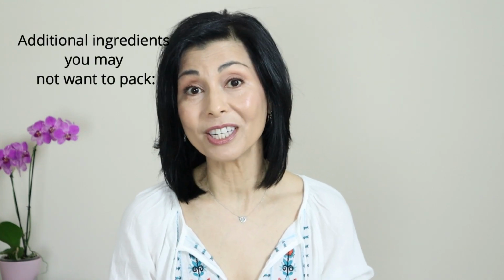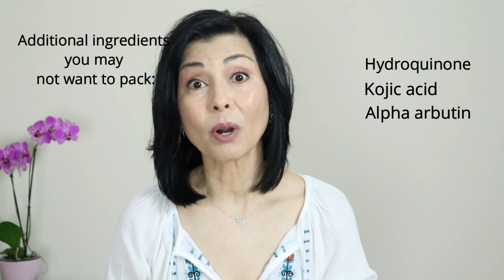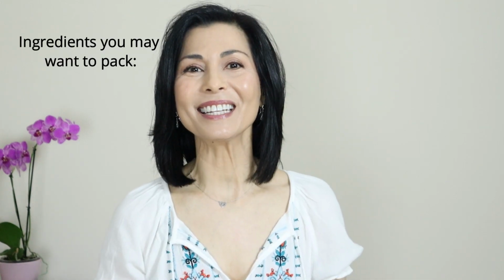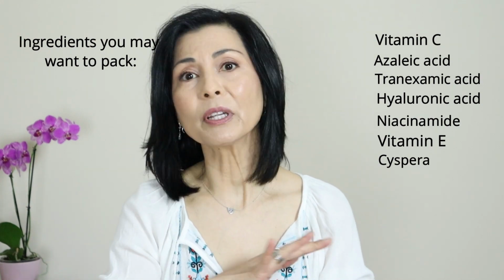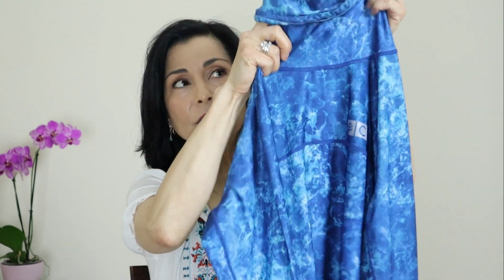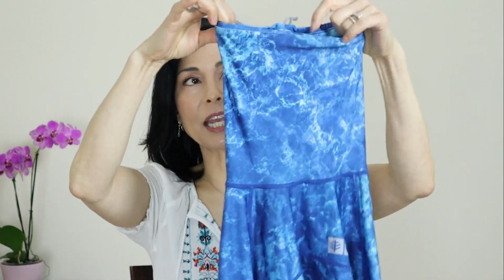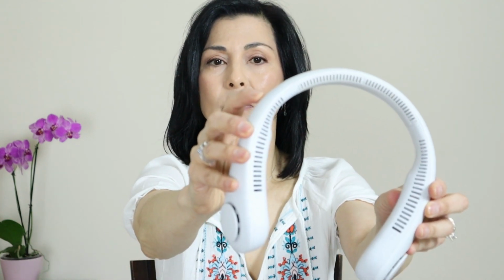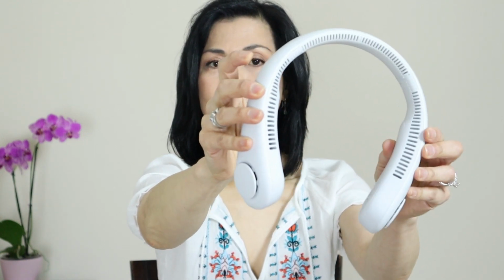Melasma Skincare Vacation Packing Tips ☀ What to Pack and What NOT to Pack!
Melasma Skincare Vacation Packing Tips come in handy as we head into vacation time, and summer time in general, with increased amounts of sun exposure. It is a good time to consider your skincare routine for melasma. Some treatment ingredients may be in need of a vacation while you are on vacation. In this video, I talk about ingredients that increase skin sensitivity with sun exposure. I also provide some sunscreen and packing tips, along with a couple of non-skincare items to help manage melasma that you may want to have on hand this summer.

🎬 “Hats For Melasma:  Put A Lid On It! - 5 things to look for in a sun hat”:

☀Products mentioned☀:
☀Coolibar Women’s Paros Sailing Tee UPF 50+ (with attached gaitor!):
☀Bladeless rechargeable portable neck fan: (Back in stock)

My summer vacation packing list for sunscreen:
Ultrasun Anti Pigmention Face Lotion SPF 50+
EltaMD UV Physical Broad Spectrum SPF 41
MD Solar Sciences Mineral Tinted Creme SPF 30
Aveeno Positively Mineral Sensitive Sunscreen Broad Spectrum SPF 50
MD Solar Sciences Tinted Solar Stick SPF 40
Neutrogena Sheer Zinc Mineral Stick SPF 50+

My summer vacation packing list for skincare:
CeraVe Hydrating Facial Cleanser
DHC Cleansing oil
Good Molecules Niacinamide Brightening Toner
DERMAdoctor Kakadu C
AZClear Azelaic acid 20%
InkeyList Tranexamic Acid night treatment
Paula’s Choice Omega+ Complex Moisturizer

The sunscreen and makeup I am wearing during the filming of this video:
Sunscreen: EltaMD UV Physical Broad-Spectrum SPF 41
Foundation:  Your Skin But Better CC Cream with SPF 50+ by ItCosmetics in shade Light
Concealer:  Bye Bye Under Eye Concealing Pot by ItCosmetics (Unfortunately, discontinued by ItCosmetics) Recommend alternate:  Shiseido Spotscover Foundation

🔷 investinyourface 🔷
I am a Registered Nurse. I have Fitzpatrick skin type IV and have been living with melasma for several years. My melasma is primarily on my cheeks and  sides of my face, and above the lip area. All my reviews and opinions are based on my own experience with melasma.   I strive to provide accurate information and quote credible sources. One of my goals with starting this channel is to be able to share melasma managing tips that I have learned along the way to others with melasma. Also to provide a platform for anyone with melasma to share their stories, experiences, treatments, etc. Let's share, support, and invest in your face.

-This video is not intended to provide diagnosis, treatment, or medical advice. Please consult with a physician or other healthcare professional regarding any medical or health-related diagnosis or treatment options. Information on this YouTube channel should not be considered as a substitute for advice from a healthcare professional. The statements made about specific products throughout this video are not to diagnose, treat, cure, or prevent disease.